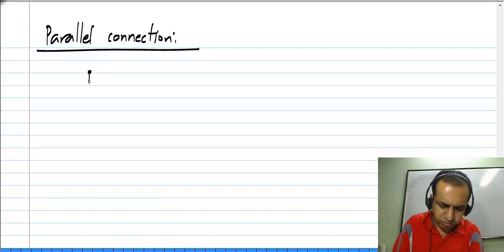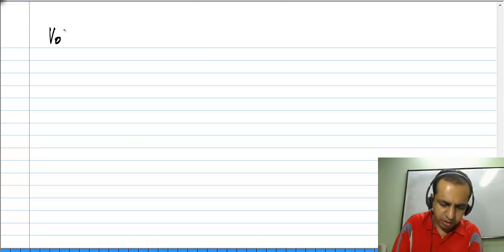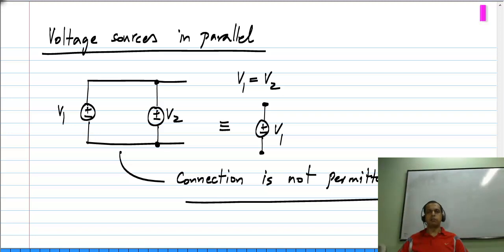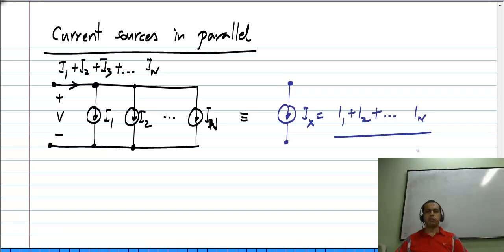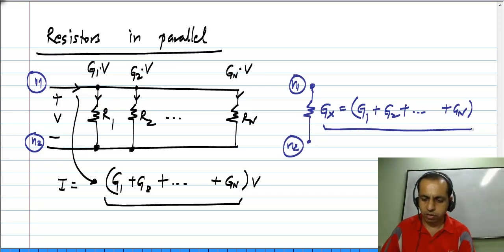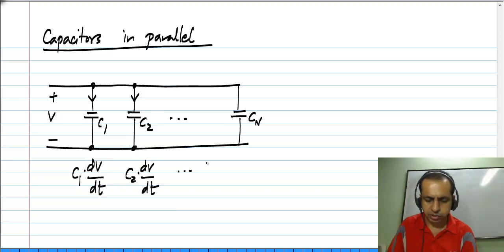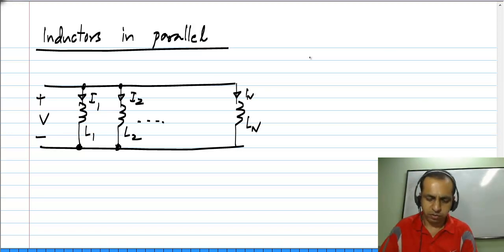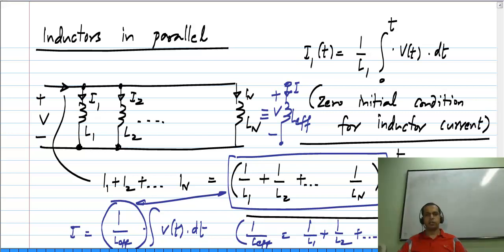Elements in parallel